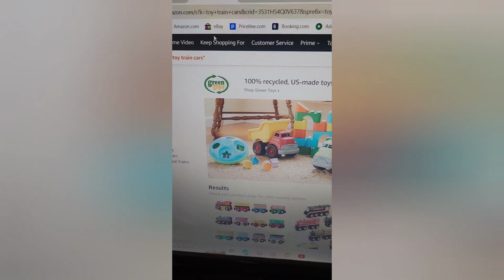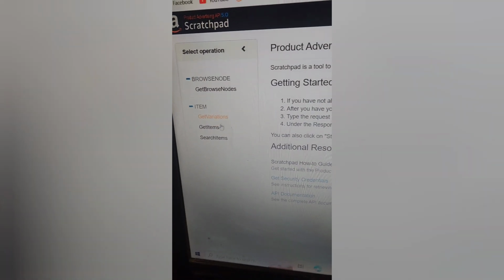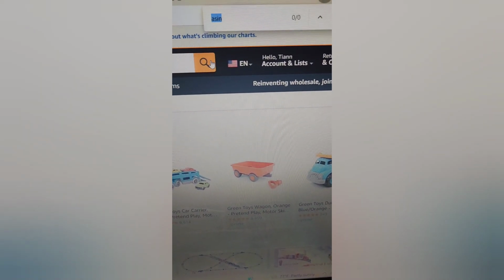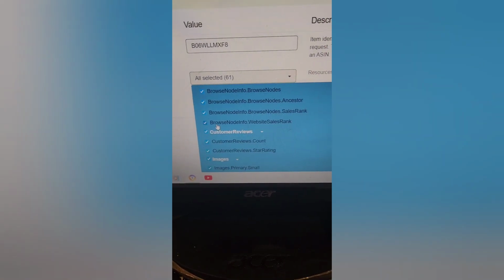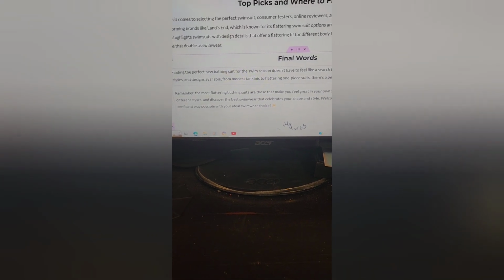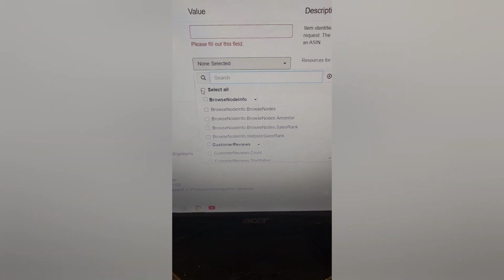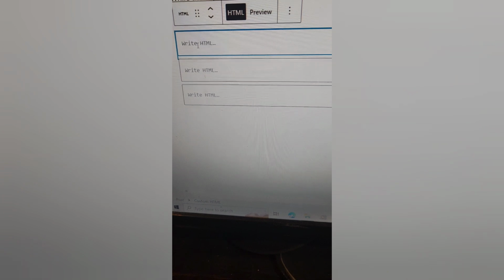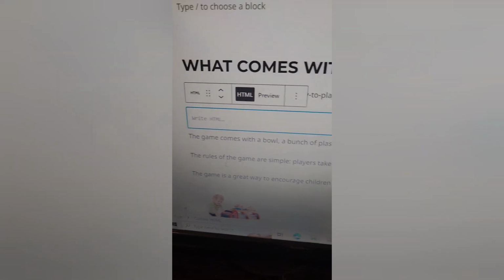How To Create Product Images With Amazon API Step by Step for Elementor and Word Press.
However, there's a solution: access and utilize Amazon's site images for free. Learning to utilize the API for image creation is simpler than you think. I'll guide you through the process step by step, ensuring you'll be generating images effortlessly in no time.

Step by Step:

Go to your associate account. I click on earnings at the top right.
Your name/number after store is your Partner tag.
Then go to tools—Product Adversting API (you can apply here).
If you have your information go to the bottom of page and click on Scratch pad
From Scratch pad on the left side click on Get Items
On this page enter your Partner Tag, and the information sent to you via email.
Go to Amazon, pick your product, Ctrl and F, enter asin into the box press enter
Once you see the product’s asin # copy it
Enter it under valuable.
Click non selected, and click “Select All”
Then to the right click on Run Request
Picture should show.
Click on HTML then click copy
Enter that on your website
Not sure how, it's on the video.